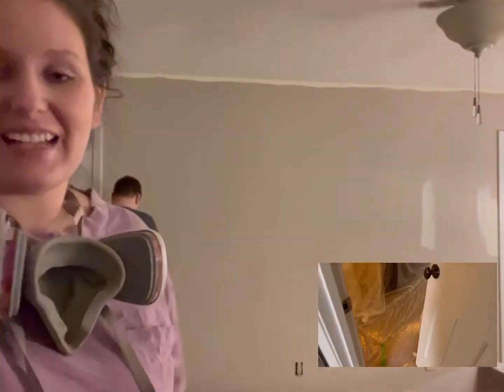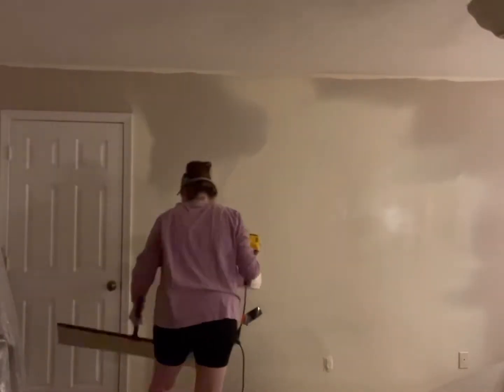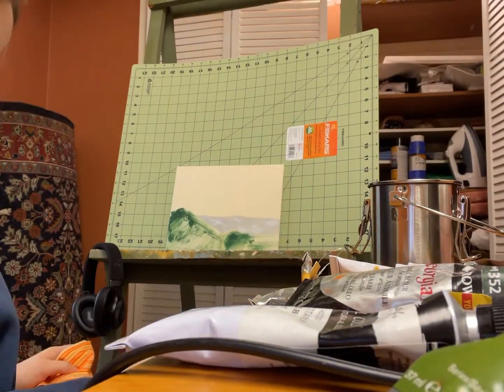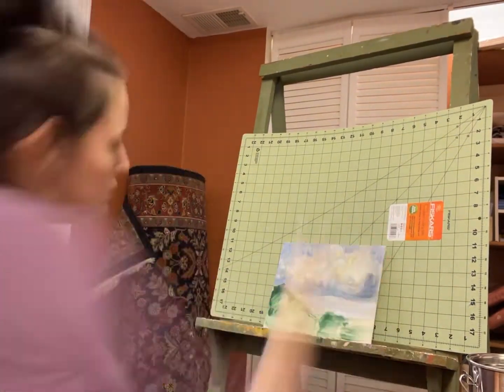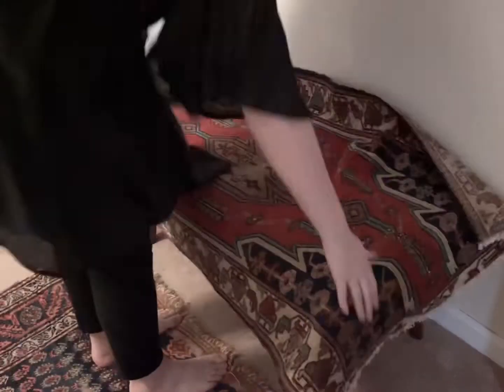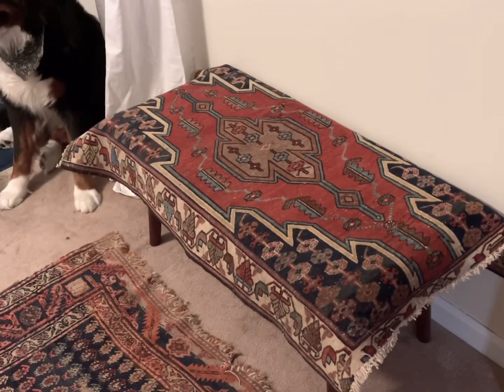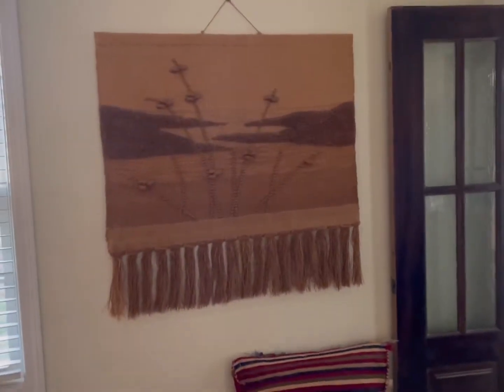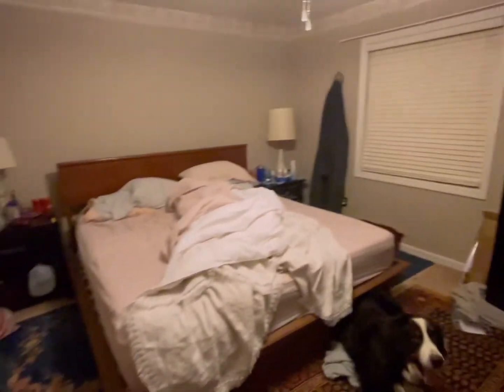😍Eclectic Bedroom Makeover p2 😍/ extreme room transformation / room makeover vlog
I hope you enjoy my eclectic bedroom makeover! When I started this makeover I made a list of everything that needed to change.
1) lighting: my lamps I had didn’t even work      😅i added beautifully mid century modern atomic pendent lights. Its so hard to find good lighting that makes a statement but with these beauties they are the first thing you see.
2) add more of my style: the granny wall paper board was not cutting  it for me. My eclectic style is inspired by my vintae finds.
3) make night stands feel more harmonious: the nightstands ante two totally different styles. Chris’s night stand is modern and mine is fancy and girly. So as far making them look the same was not going to happen but making them the same height so that visually they are even goes a long way. I added 3 in legs to my nightstand

I try to upload on Fridays. Depending on how mother hood goes for that week determins my ability to upload. Thanks again for watching

       Xo,
      Amelia Bakola ❤️